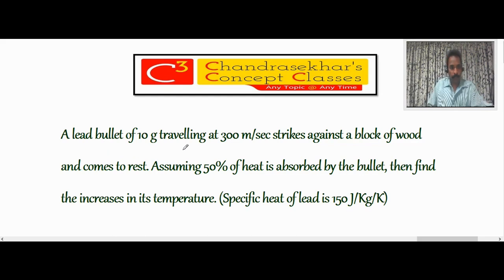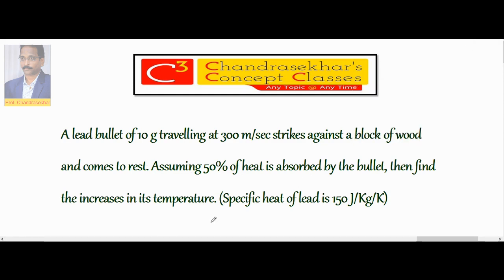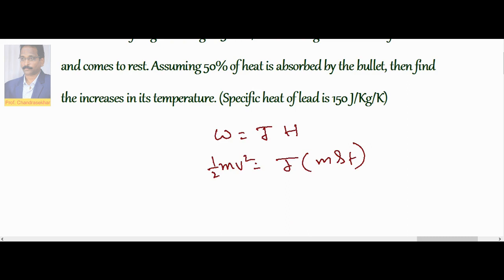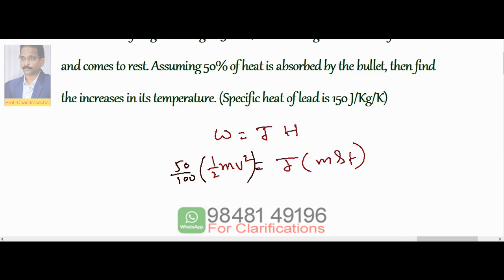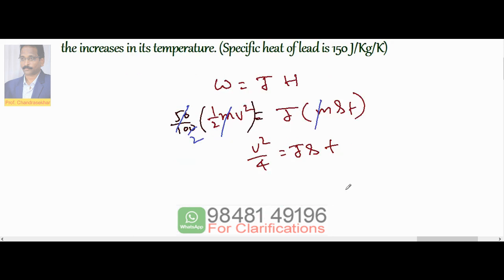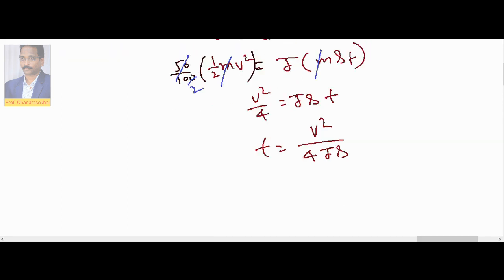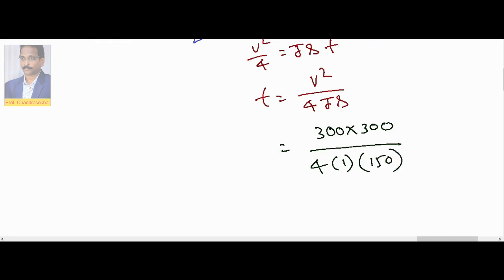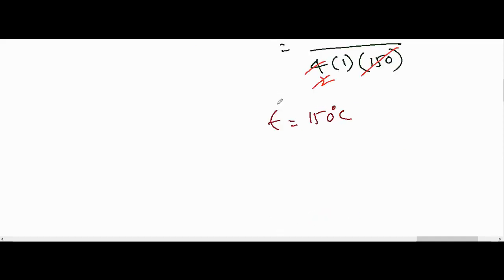1 Joules constant 1.3 | Thermo Dynamics | Inter (+1) 1st Year Physics